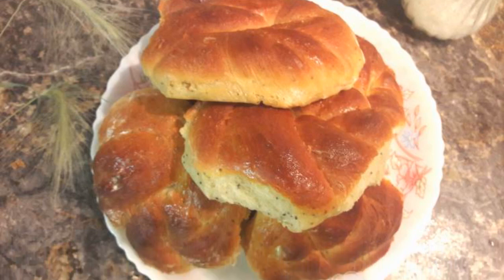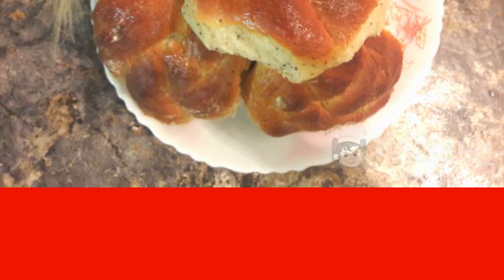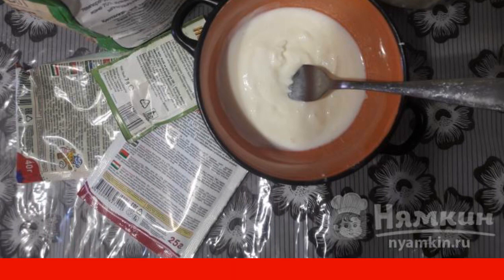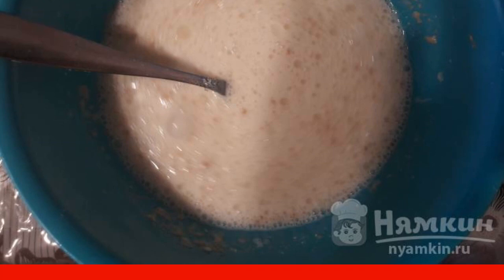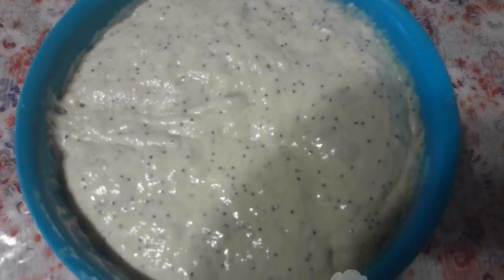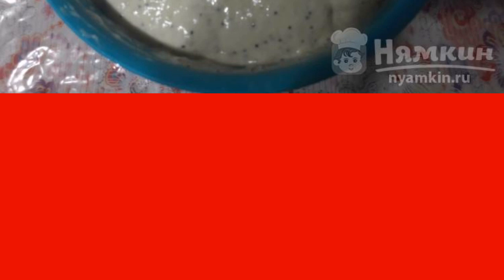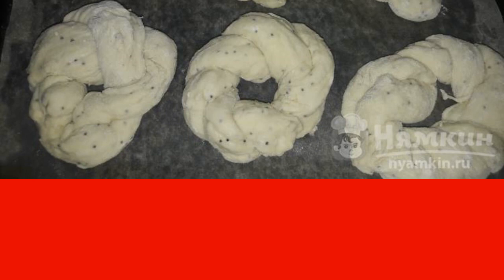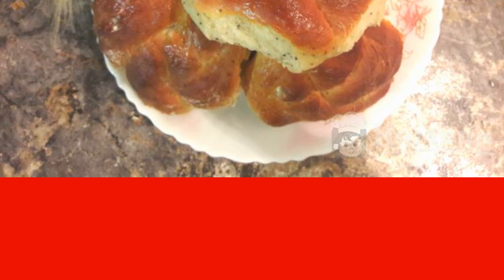Sour cream buns with poppy seeds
Rolls on sour cream with poppy seeds are prepared quite easily and does not require any special products. Perfect for a casual table, that is, for tea, coffee, cocoa and other drinks. Try to cook and you, as such buns are sure to turn out even for a novice cook.

Ingredients:
fat sour cream - 200 g, water - 1 cup,
poppy seeds - to taste, sugar - 7 tbsp.l.,
wheat flour - 3.5 cups, vanilla - a pinch,
dry yeast - 7 g, vegetable oil - 3 tbsp.l.,